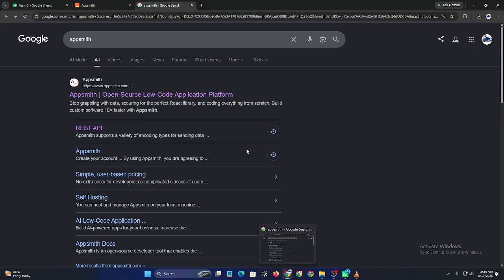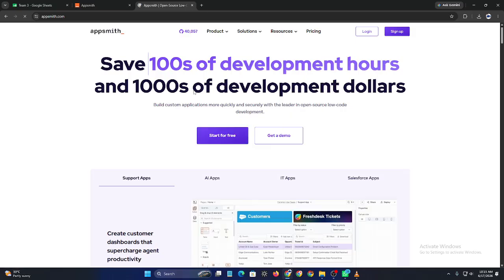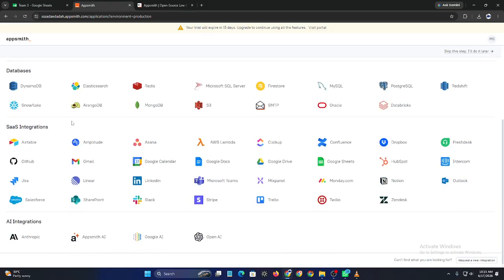How to Use JavaScript in Appsmith Full Guide 2026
Learn how to use JavaScript in Appsmith with this complete 2026 guide. Follow step-by-step instructions to write JavaScript code, create JS Objects, handle events, manipulate data, call APIs, trigger queries, automate workflows, and build dynamic application logic. This beginner-friendly tutorial also covers asynchronous functions, reusable code, debugging techniques, and best practices for developing powerful, interactive applications with Appsmith.